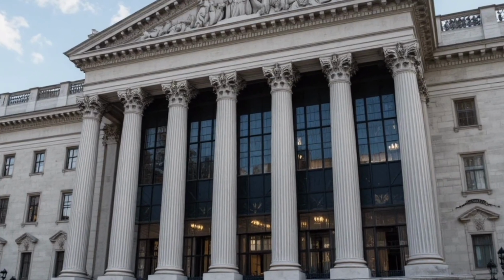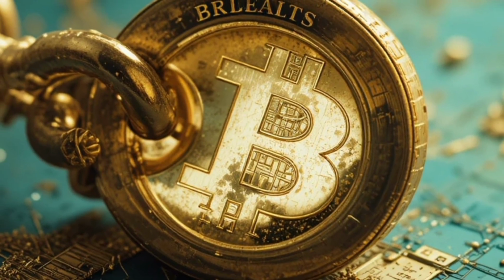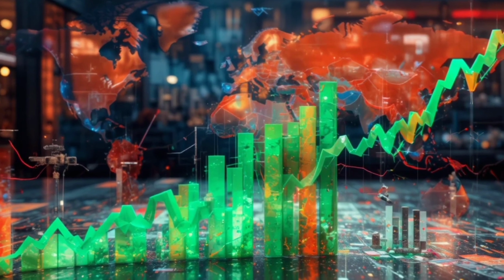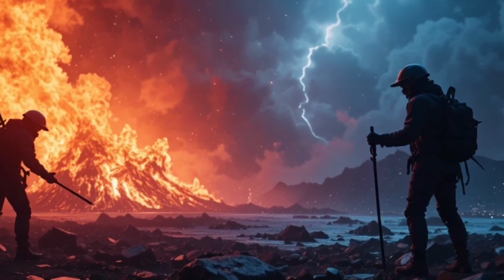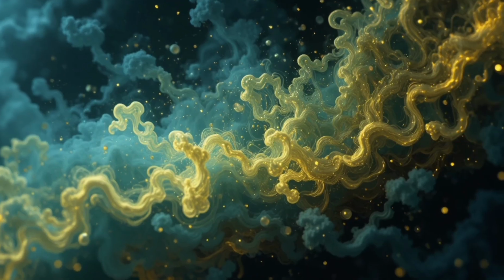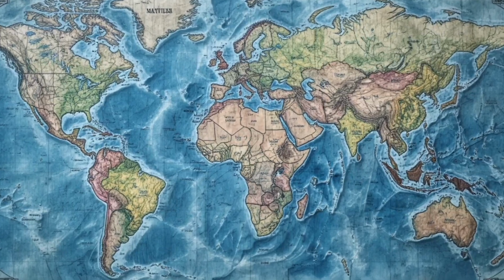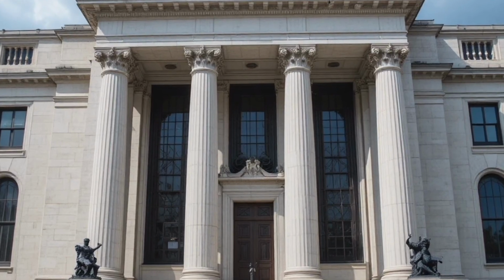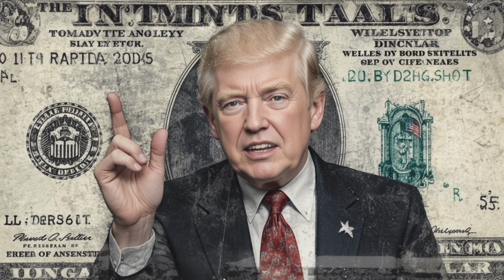How 700 Years of GoldCollapsed in 80 — TheDollar’s Hidden Warning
In this powerful historical insight, the title “How 700 Years of Gold Collapsed in 80 — The Dollar’s Hidden Warning” reveals a dramatic economic lesson from the past. For seven centuries, gold remained one of the world’s most stable and trusted forms of money. Its value endured empires, wars, and generations. But then, in a sudden turn, everything changed — within just 80 years, the centuries-old stability of gold collapsed, shaking the foundations of global finance.

This phrase highlights a deeper message: what once seemed unbreakable can fall, and what falls can reshape the future of money. The title also hints at a “hidden warning” for the modern U.S. dollar — suggesting that no currency, no matter how strong it appears today, is immune to decline if economic principles are ignored.

This description invites the reader to explore history, understand financial patterns, and uncover the silent signals that today’s economy may be giving us. It’s not only a story of gold — it’s a lesson for every generation depending on modern money.